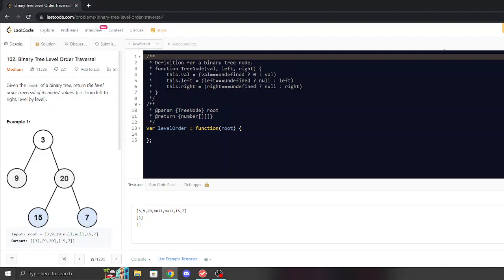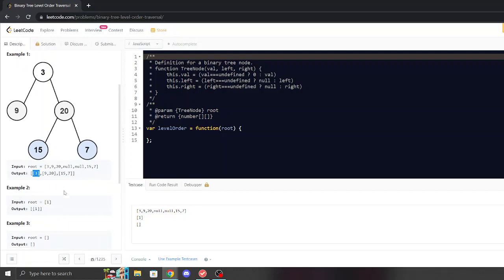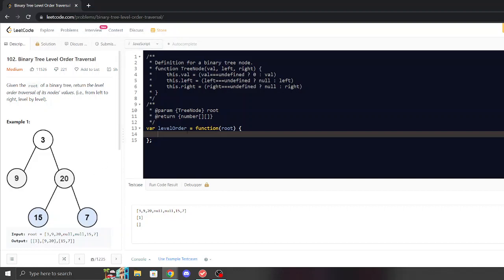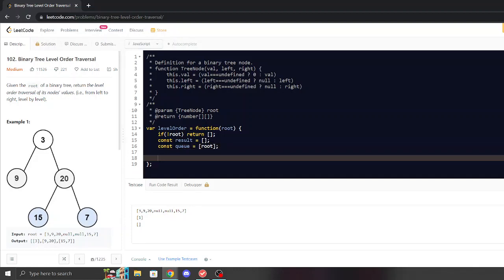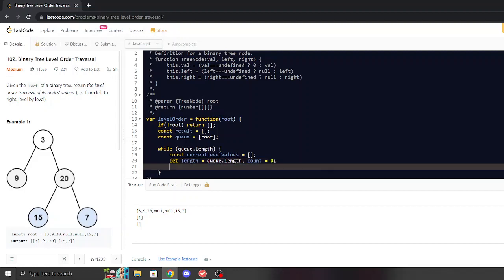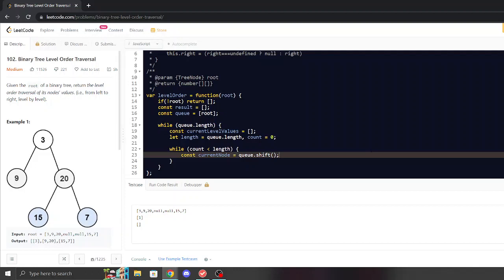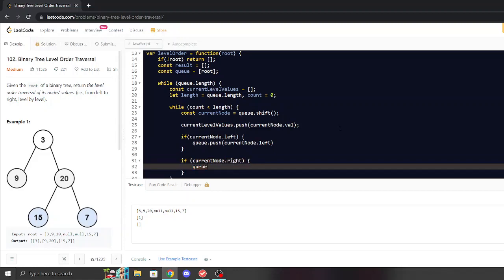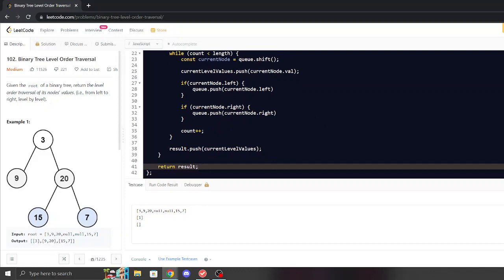Binary Tree Level Order Traversal